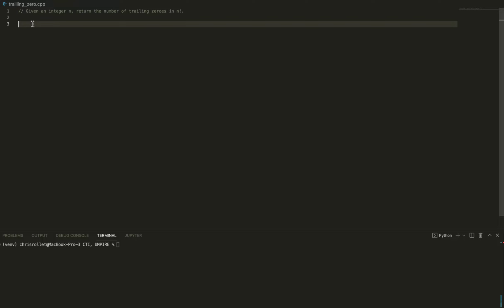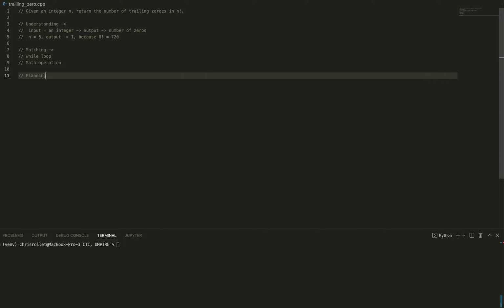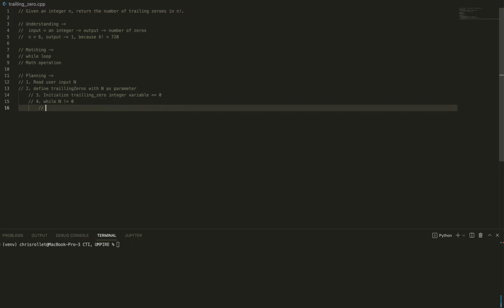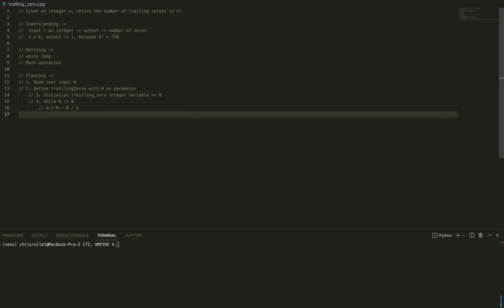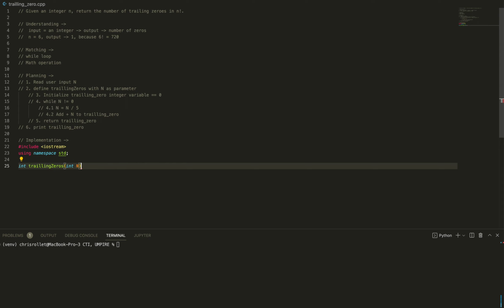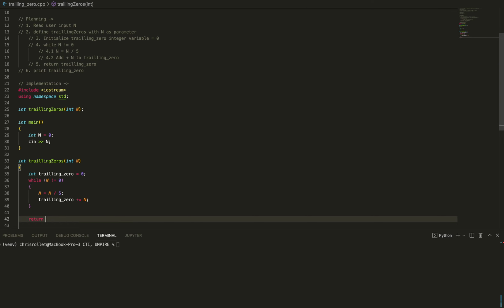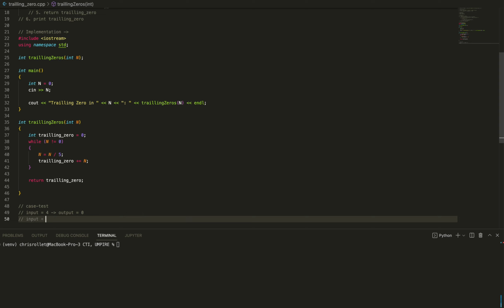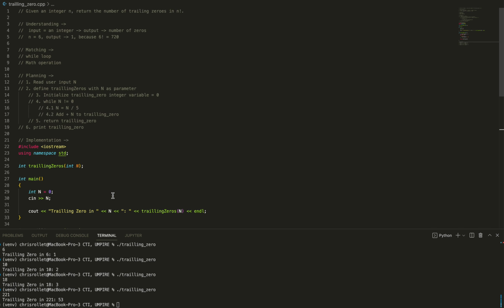C++ ~Trailing zeros in Factorial, UMPIRE Practice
I am using the UMPIRE Method to solve the trailing zeros in Factorial using C++ as programing language.